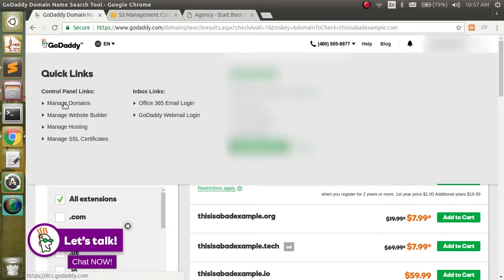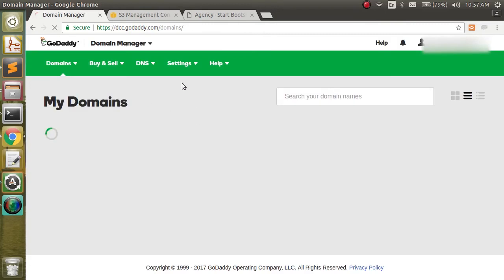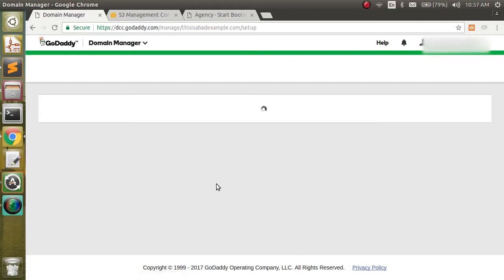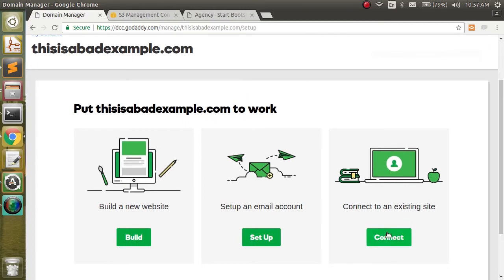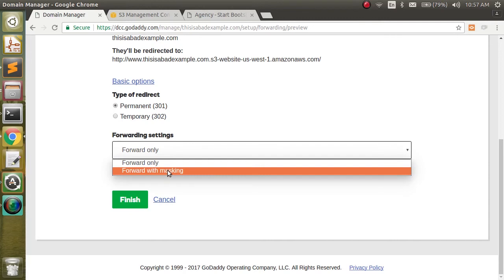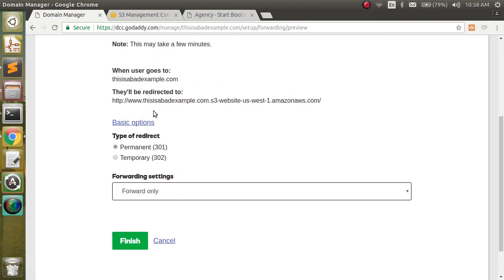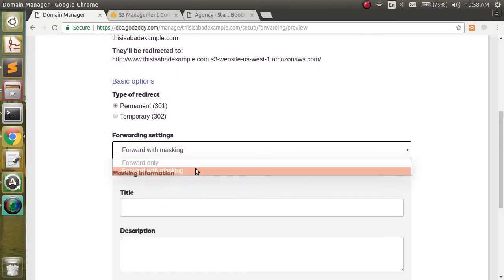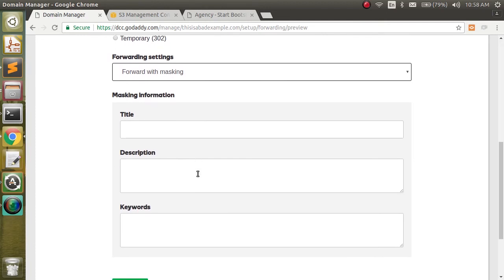E5. Forward GoDaddy Custom Domain to AWS S3 Hosted Site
In this episode we set a custom domain on GoDaddy.com to point at our static site hosted on an AWS S3 bucket.
I used GoDaddy here for 2 reasons, 1) simplicity of forwarding their domains, and 2) they always have deals running to register a domain for ~$0.99.